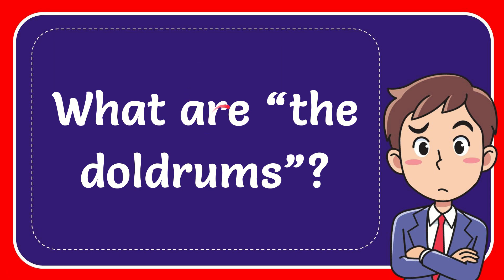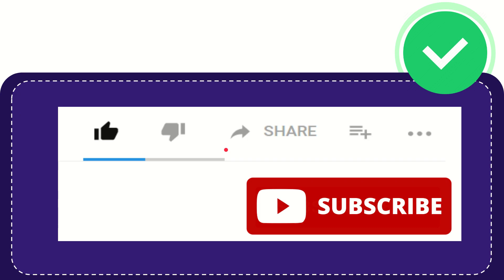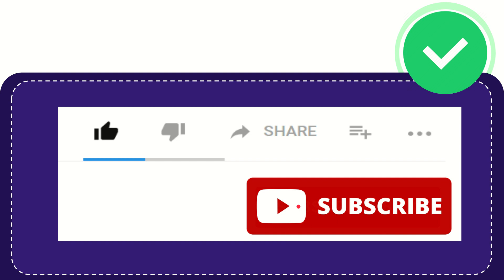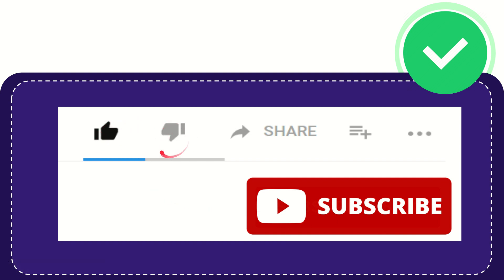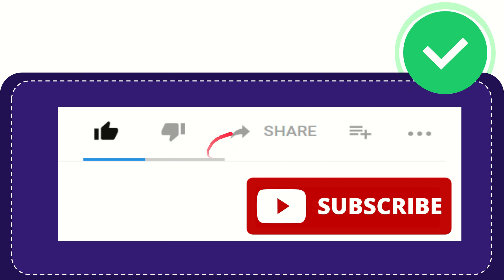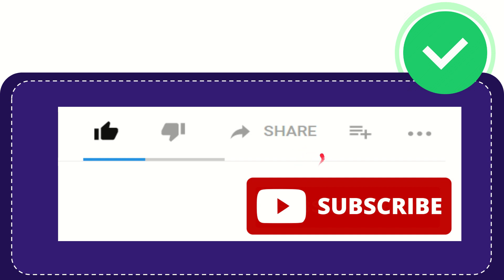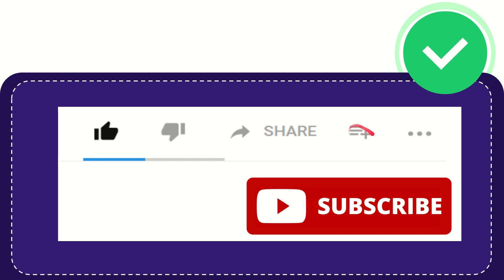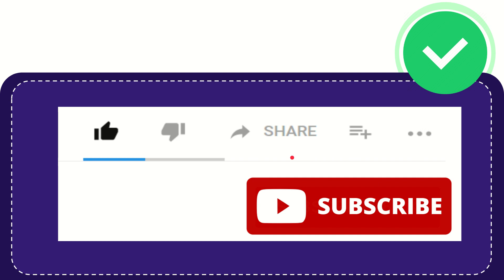What are “the doldrums”?